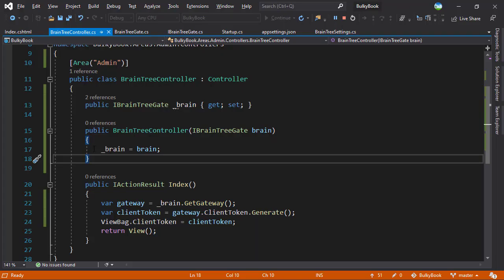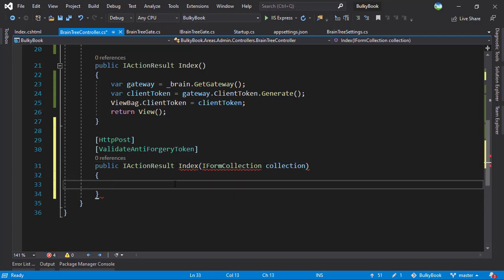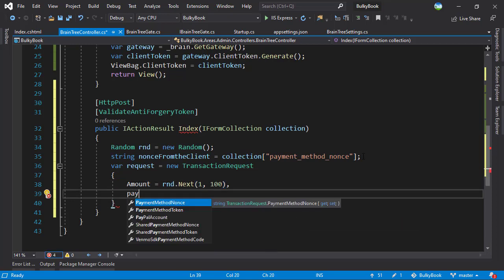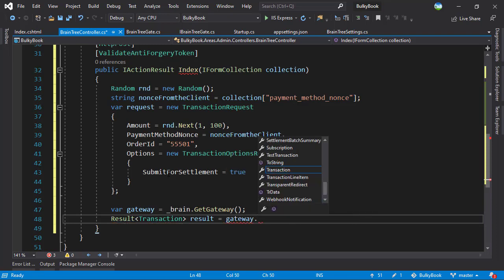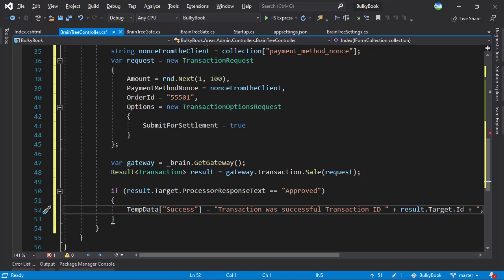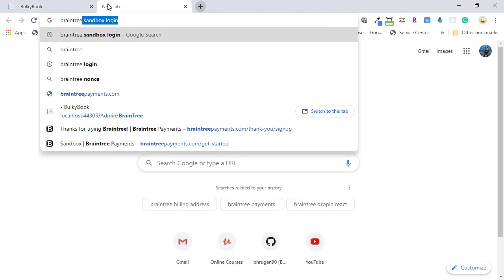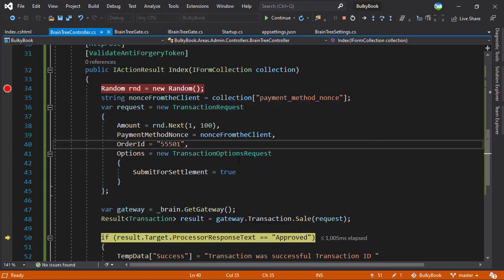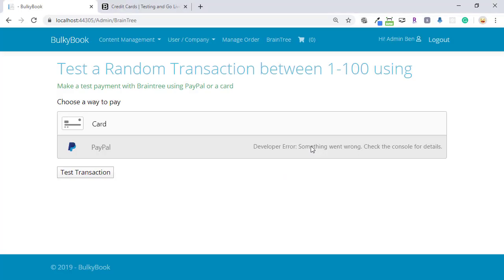6 Process Brain Tree Payment